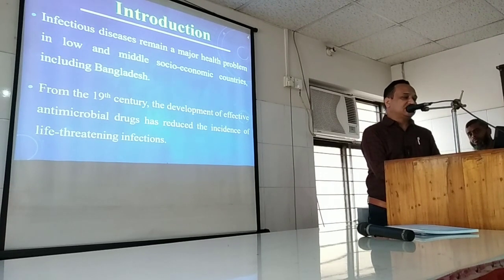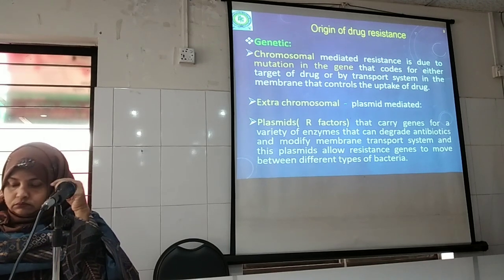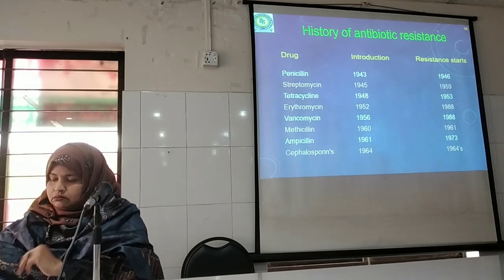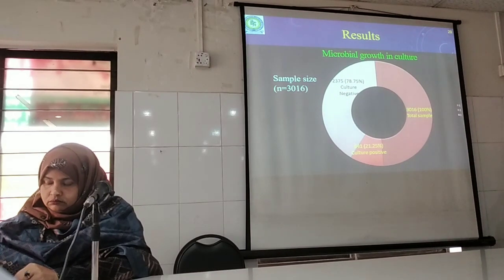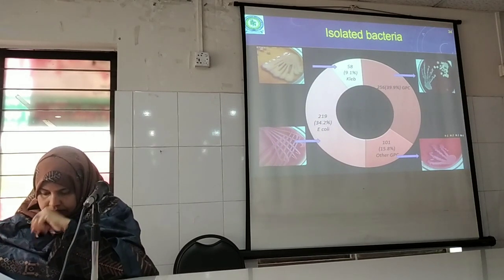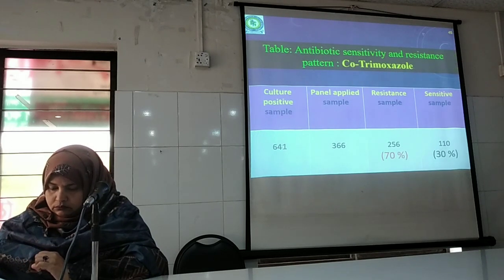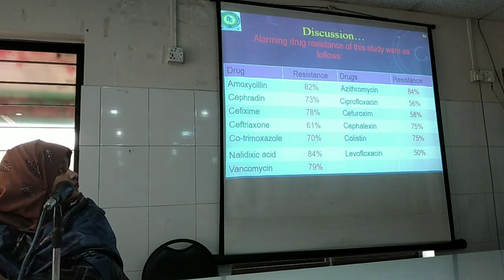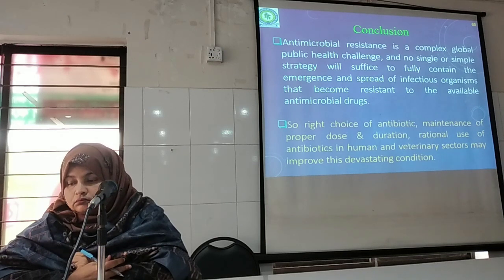Part -1Clinical Meeting – Antibiotic Resistance - Microbiology Department – CBMCB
Part -1
Clinical Meeting – Antibiotic Resistance - Microbiology Department – CBMCB
Winnerpar, Mymensingh
31 March 2024
Recorded by Dr. Sadequel Islam Talukder